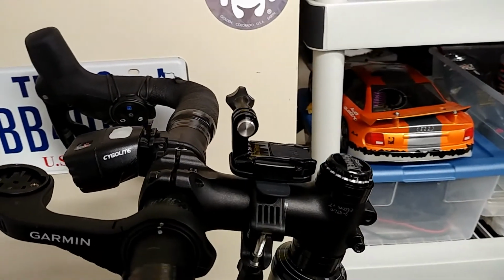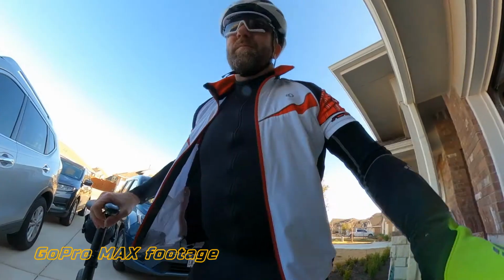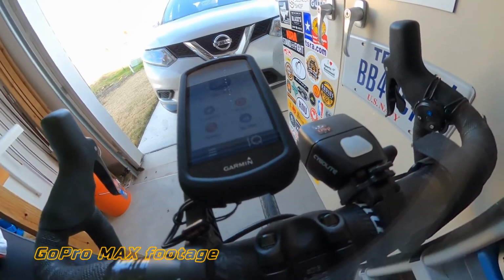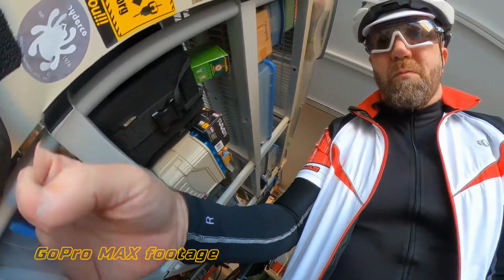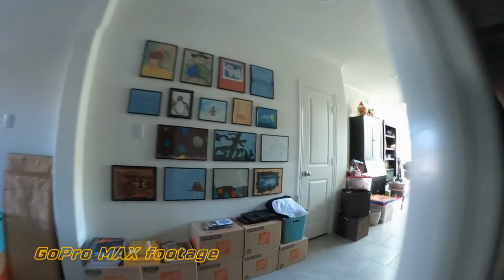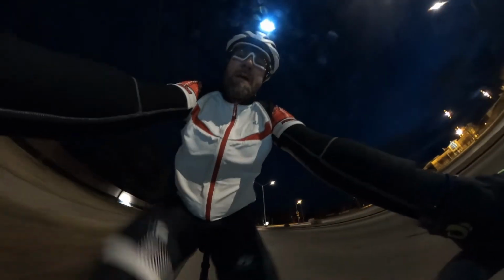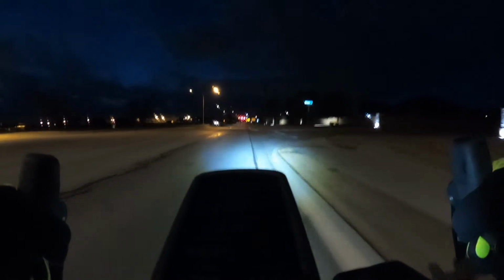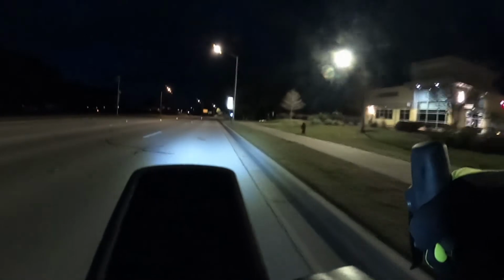GoPro MAX Honest Review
The GoPro MAX 360 action camera is an amazing piece of video gear. However, it does have some issues... This "review" is not an in-depth, expert look at all the features (others have done that better than I can). It's an honest assessment of the camera overall, from my perspective as a total beginner to action cameras and 360 video.

If you're considering getting a 360 camera, especially the GoPro MAX, you'll definitely want to watch this through before you buy.

Here's a link to the GoPro support forum for the MAX. It's informative to browse some of the issues people are experiencing